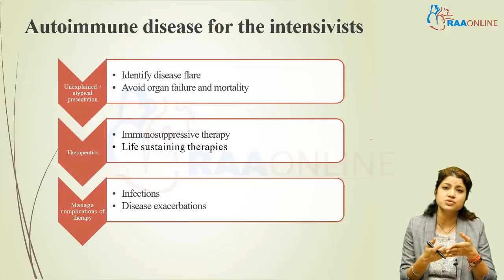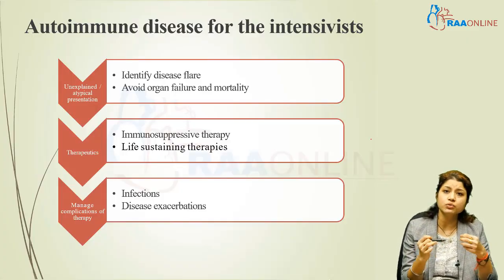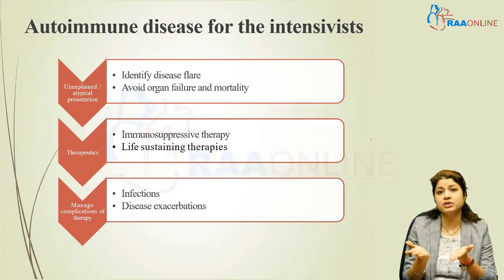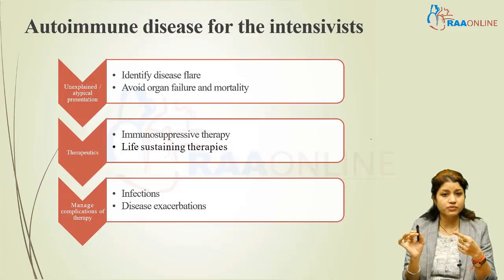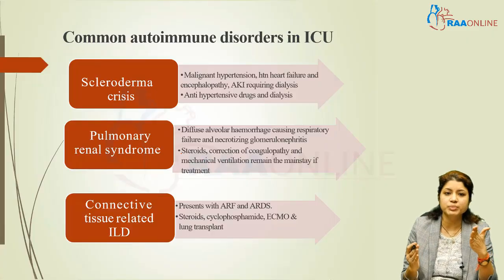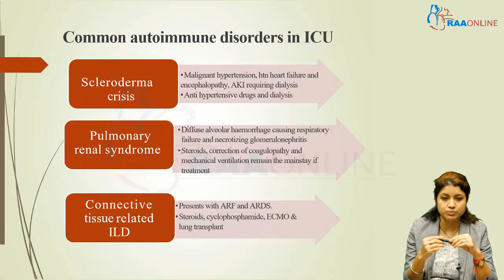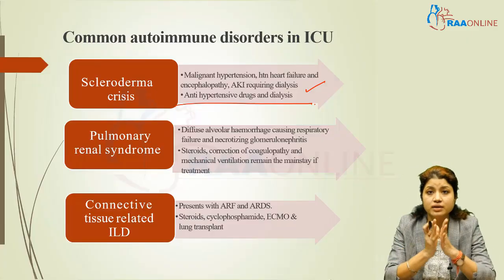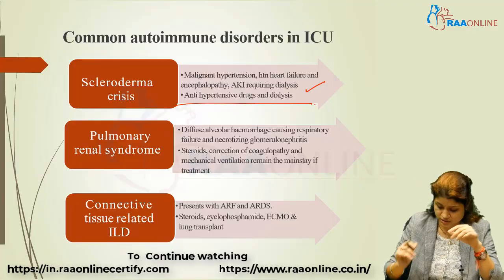Comprehensive Critical Care Medicine | Autoimmune disease | Raaonline